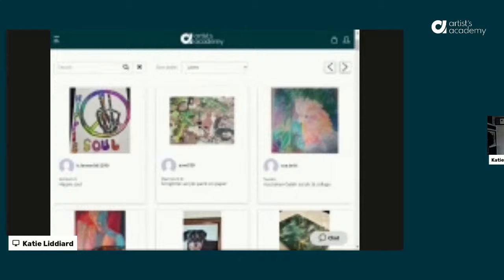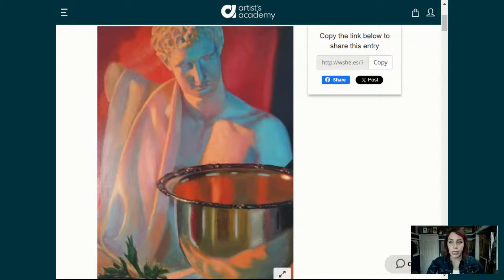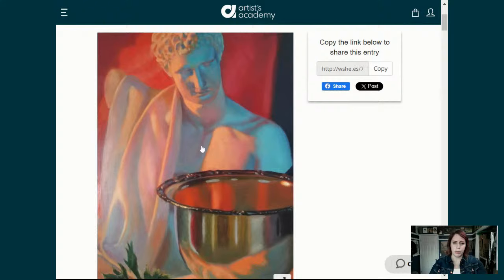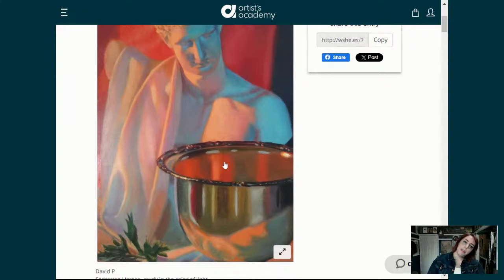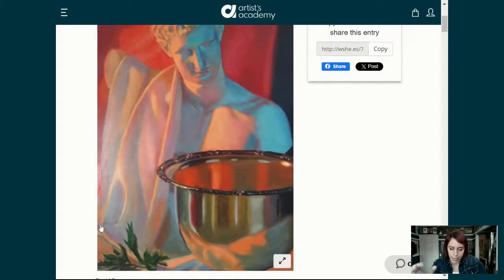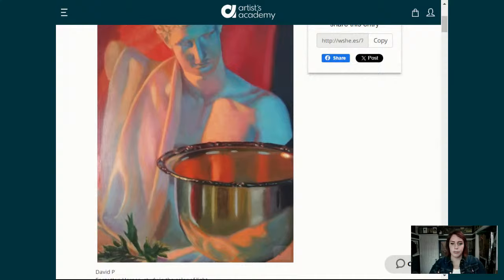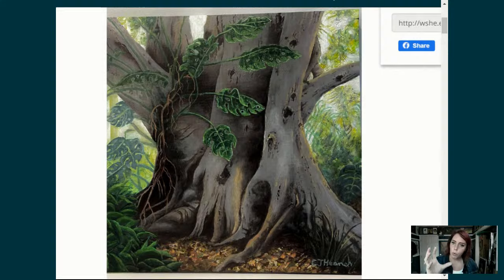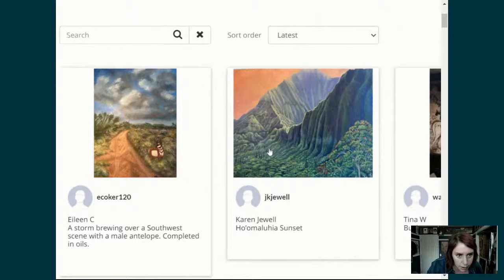AAC LIVE: Art Critique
Ever wished for an expert's perspective on your masterpiece? 🎨 Here's your chance! Send in your artwork to the Gallery and stand a chance to get it reviewed LIVE by our art expert, Katie Liddiard! 🌟

🗓️ Mark your calendar for Monday, February 12th, at 3:00pm CT! 🕒 Tune in as Katie dives into submitted works, offering valuable insights without the pressure of art school. 🙌 Whether you're a seasoned artist or just starting out, Katie respects all forms of art and is thrilled to chat with you about your creative work. ✨ Don't miss out on this unique opportunity to level up your artistic game!

Submit to the gallery and use the hashtag artcritique to let us know you want feedback